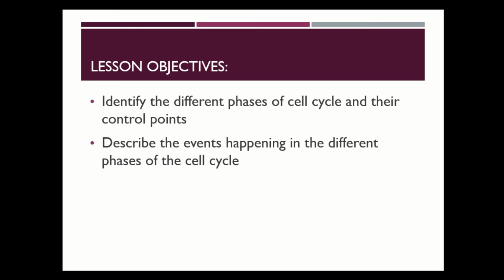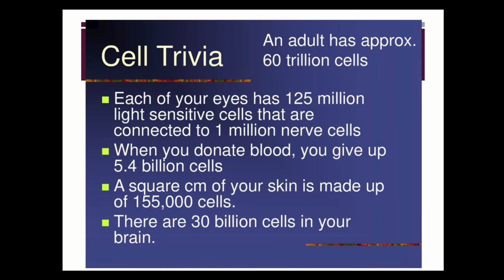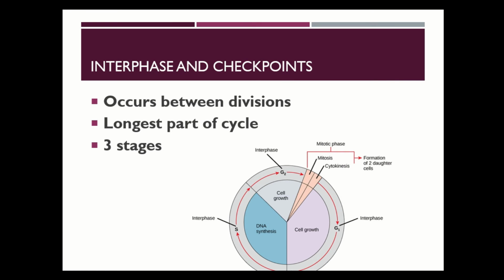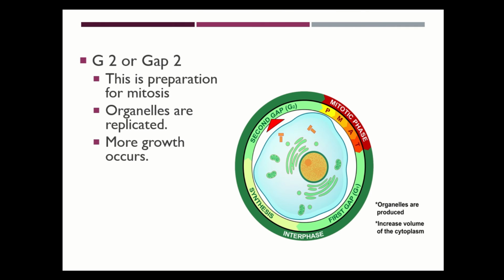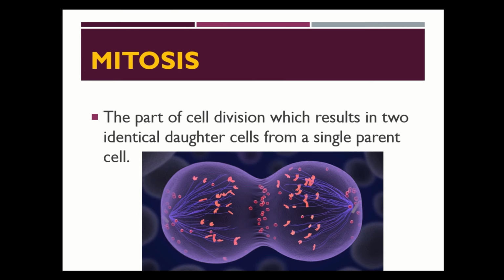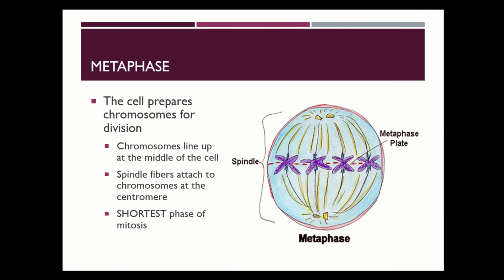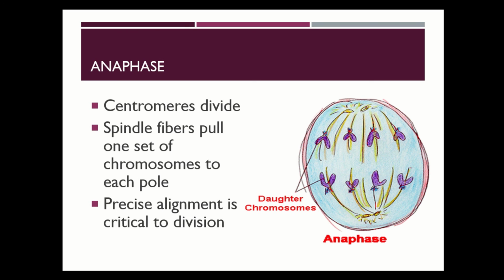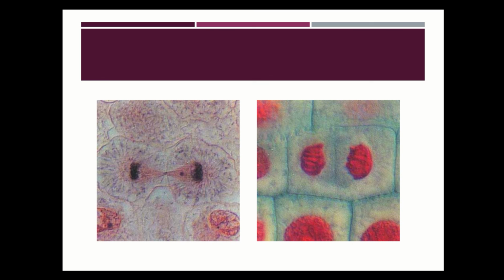COR007 Cell Cycle - M' Princess